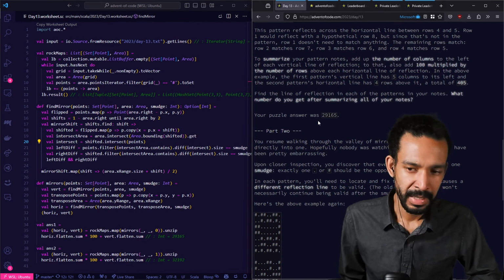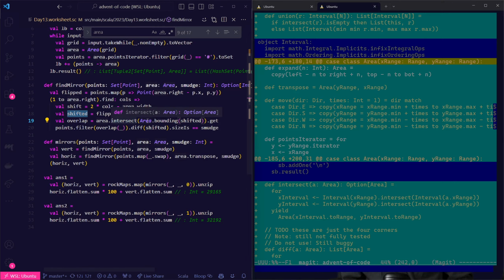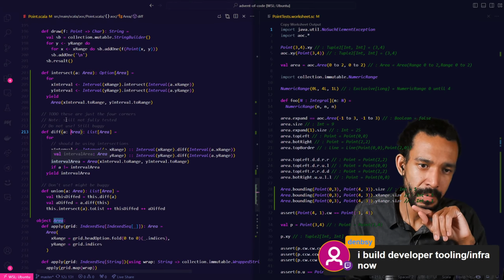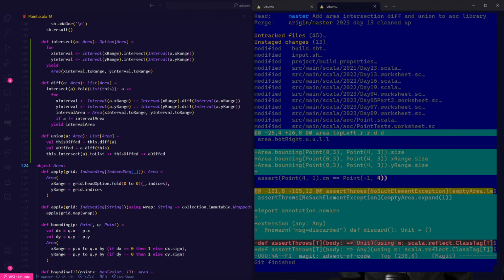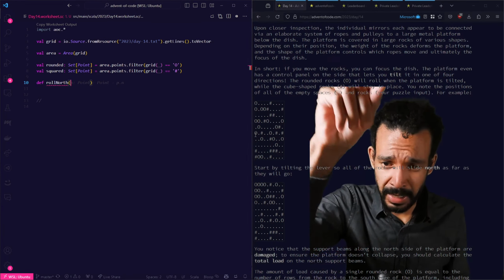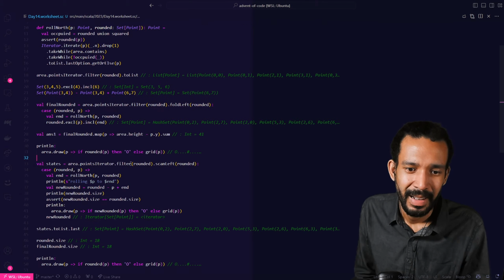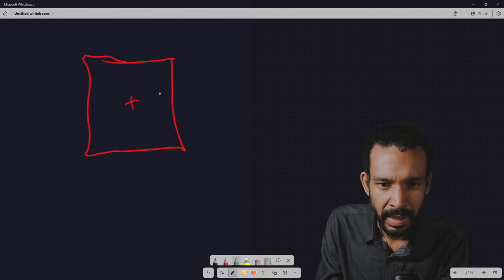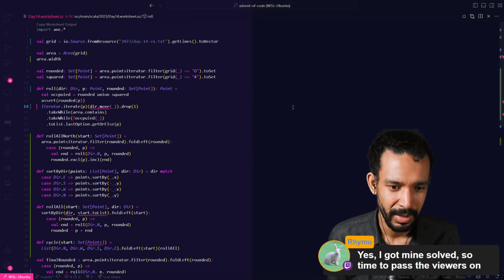[Day 14] Live Coding Advent of Code 2023 in Scala